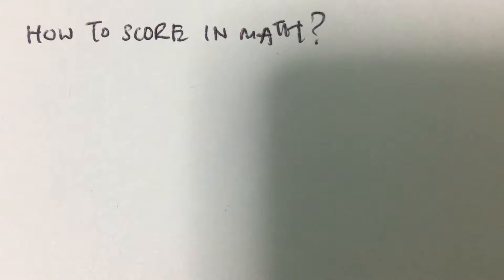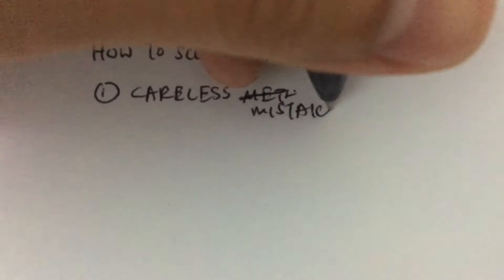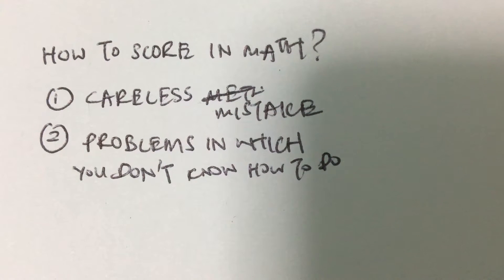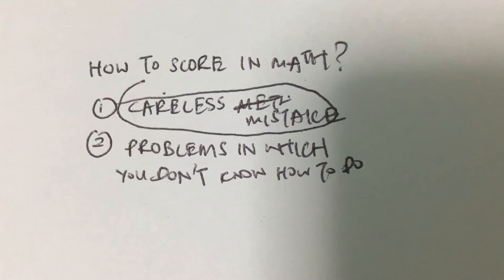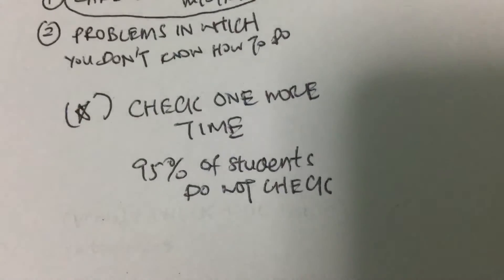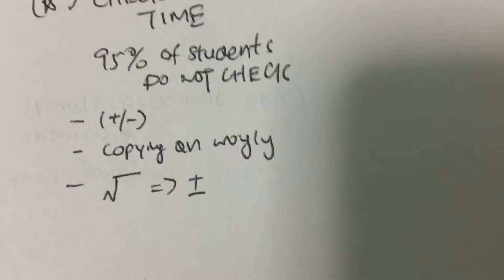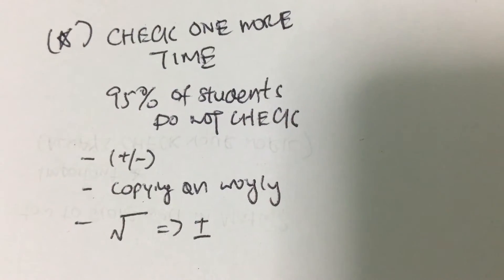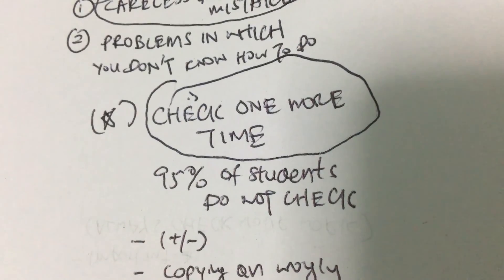The Only Trick to get better grades in Math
Besides studying, memorising notes given by the teachers, memorising formulas, why do most students still not getting better grades in their Math? Even if students have done their preparation, why still can't they score?

There is ONLY one REASON.

DO NOT be that 95%.